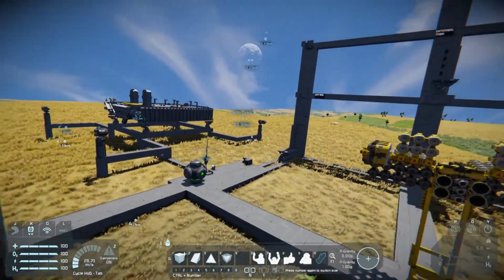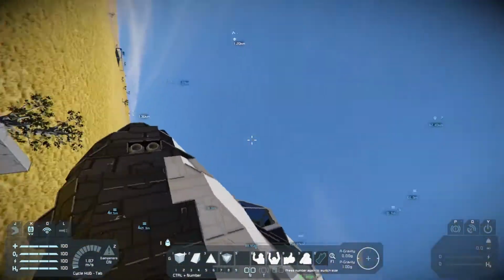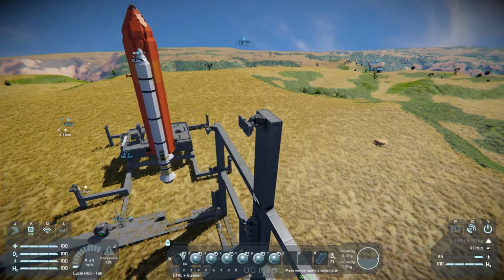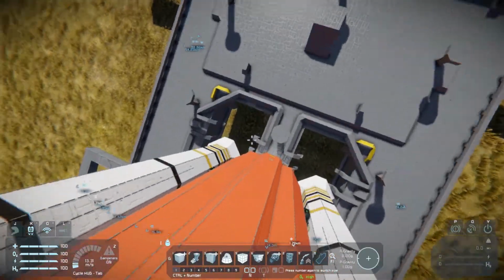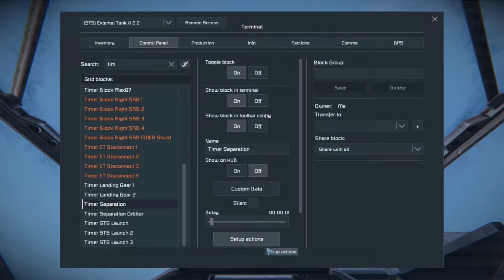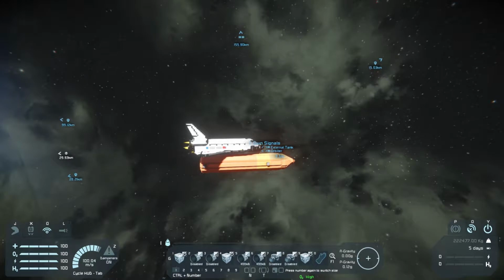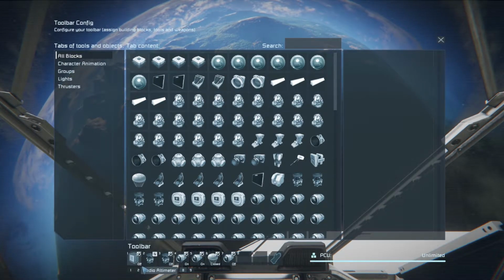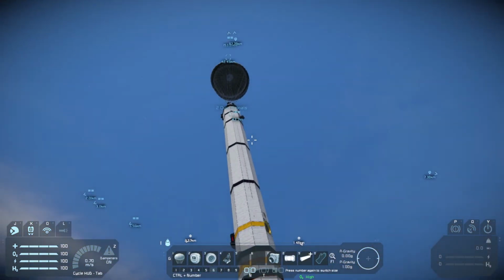(STS) Struppey's and Tatz' Scenario - Tutorial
This has been requested for a long time - now it is finally here: a complete tutorial for the STS.
I will show you the world and the ships, then we will stick them together, set up the timers and do a full mission from lift-off to landing.
Have fun and please rate and comment!

Timeline:
0:00:00 Introduction
0:01:17 The World
0:06:17 The Ships
0:16:28 Assembling the Ships
0:41:38 Programming the timer blocks
0:48:48 Launch Briefing
0:50:51 Launch
0:59:15 Welcome to Space
1:02:26 Approach
1:12:56 Special 1
1:18:39 Special 2